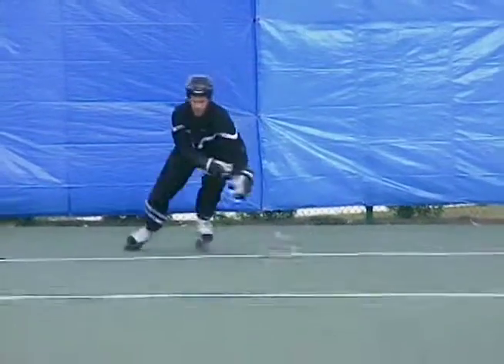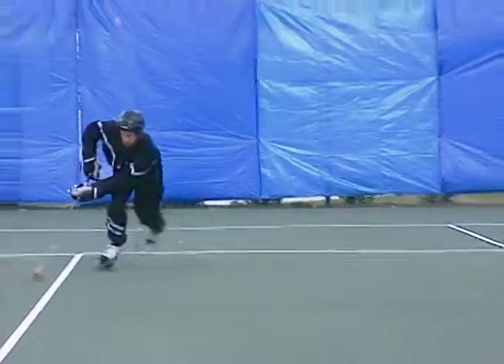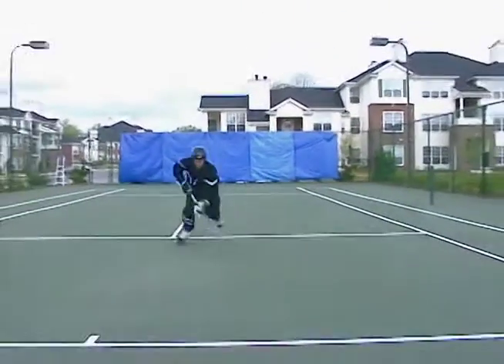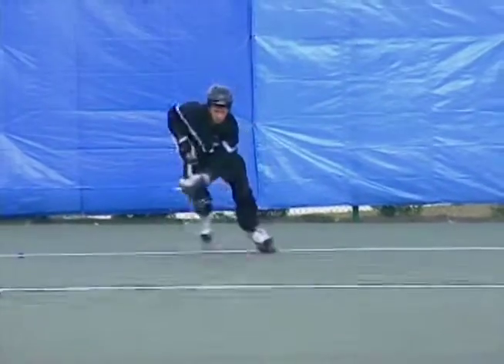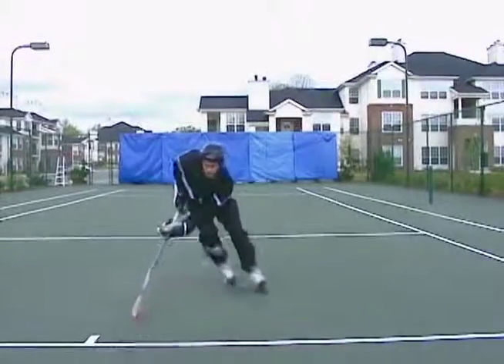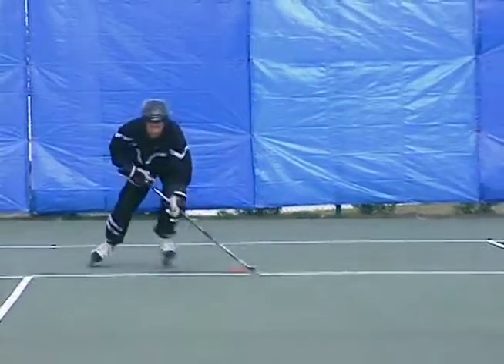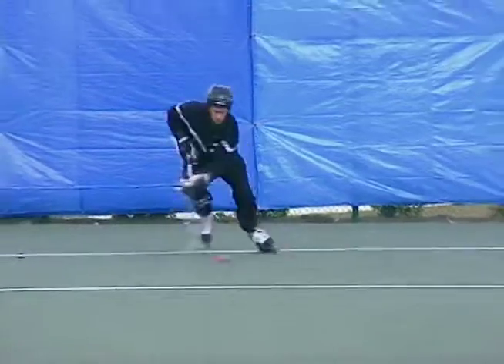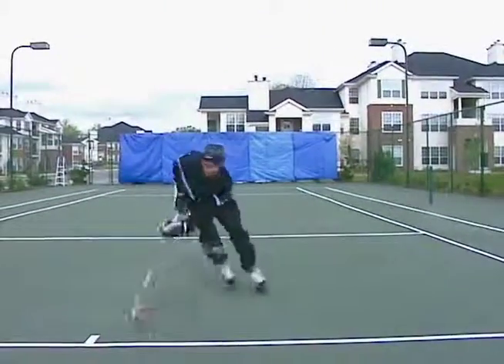Smarthockey 7.6 Skating with Puck - extension and quick wrists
Smarthockey puck control drill demonstrating "extension and quick wrists while skating forward".

All drills can be performed on or off the ice using the Smarthockey Stickhandling & Shooting Balls and Pucks.  To see over 250 skating, stickhandling, shooting, passing, flexibility, plyometric and quick feet drills go